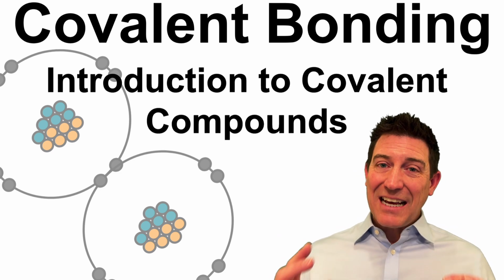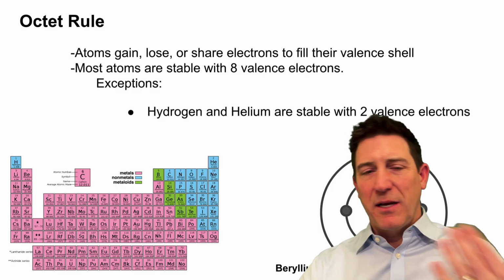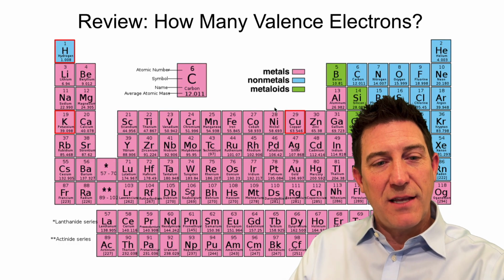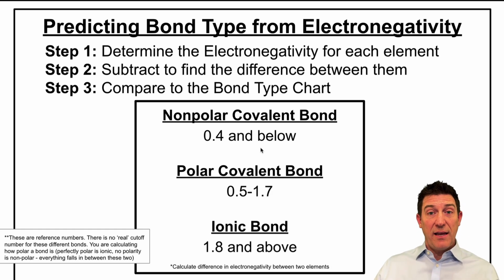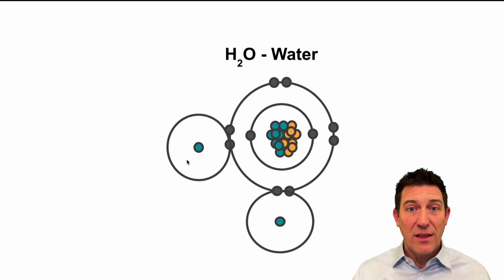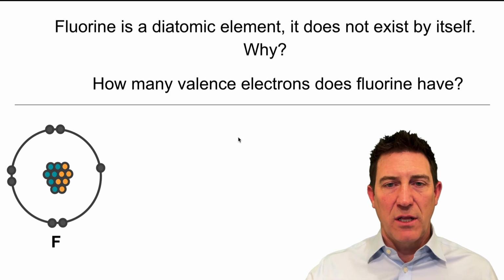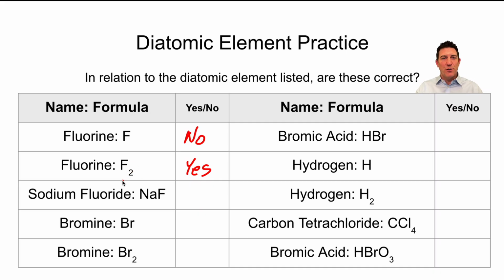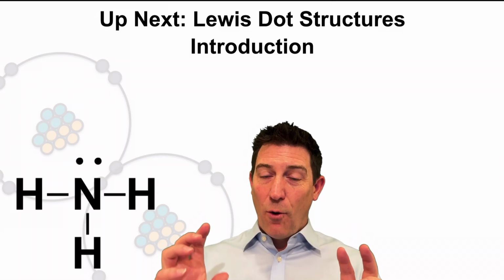Covalent Bonding - Introduction To Covalent Compounds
In Chemistry it is important to understand Covalent Compounds and Covalent Bonds. Learn the skills needed to determine bond type using electronegativity with just a few simple steps. This lesson compares and contrasts Polar Covalent, Nonpolar Covalent and Ionic Bonds. This introduction will give you a foundation for understanding the properties of covalent compounds as well as drawing Lewis Dot Structures.

Craig Beals has been teaching science for over 20 years.